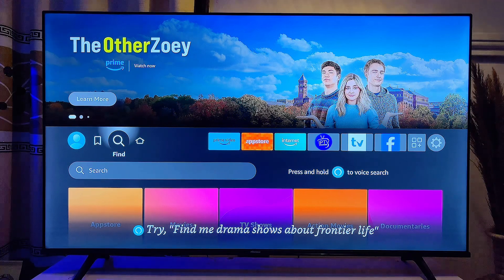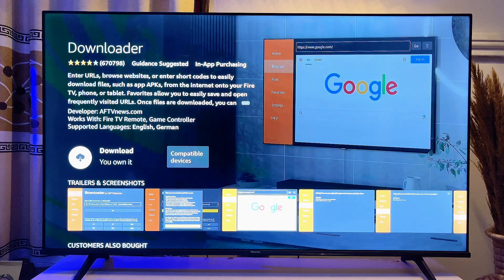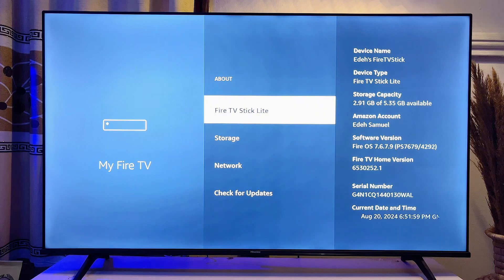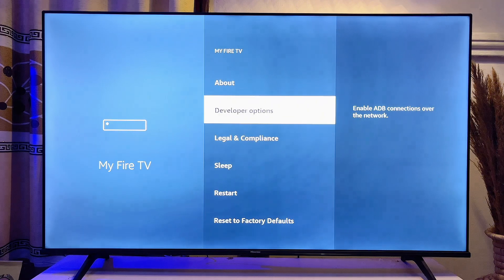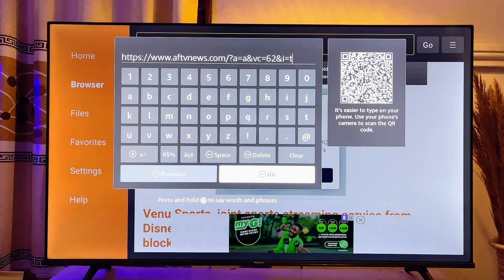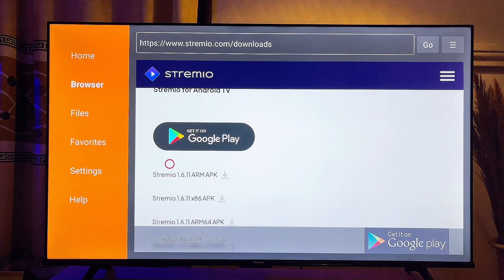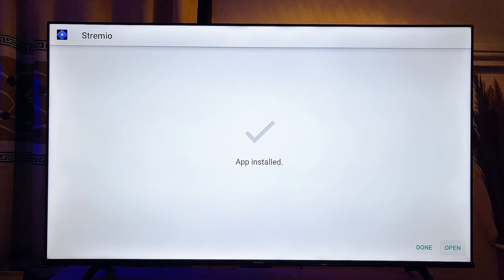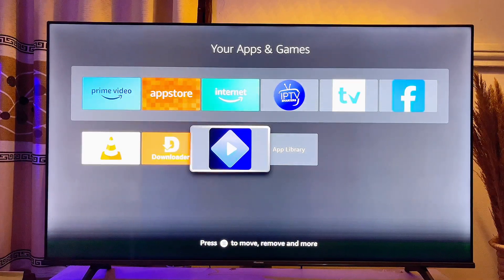Fire TV Stick: How to Download and Install Stremio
Learn How to Download and Install Stremio on Fire TV Stick. In this video, I demonstrated how to download and install the Stremio app on your Fire TV Stick seamlessly. Stremio, a popular media app, allows you to stream movies, TV shows, and live content using various add-ons, making it a must-have for any streaming enthusiast.

To install the Stremio app, I explained the process of accessing the Fire TV Stick settings, enabling developer options, and allowing the installation of apps from unknown sources. I then showed how to use the Downloader app to download the Stremio APK file directly from the official Stremio website and install it on your Fire TV Stick without any issues.

This Stremio Installation tutorial works on all Fire TV Sticks, so whether you have a Fire TV Stick Lite, Fire TV Stick, Fire TV Stick 4K, Fire TV Stick 4K Max, Fire TV Cube, Fire TV Recast, Fire TV Editions, this solution will work for you.